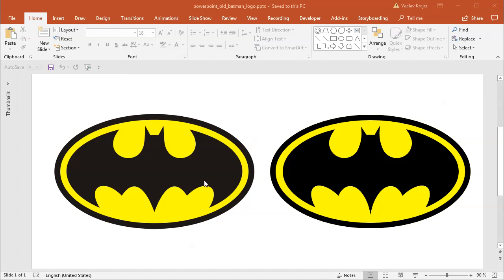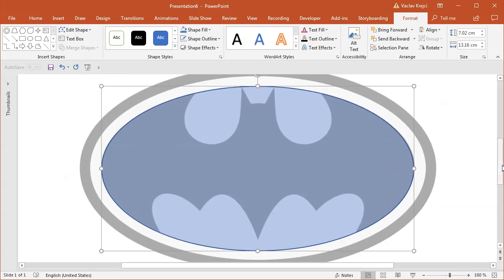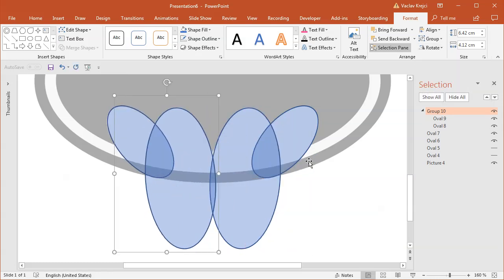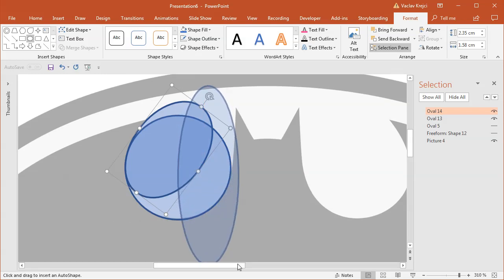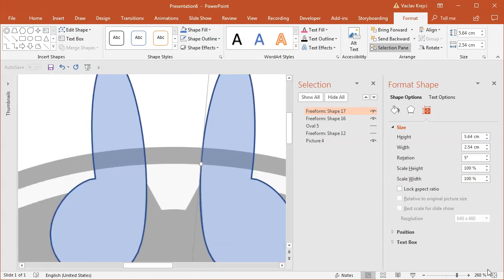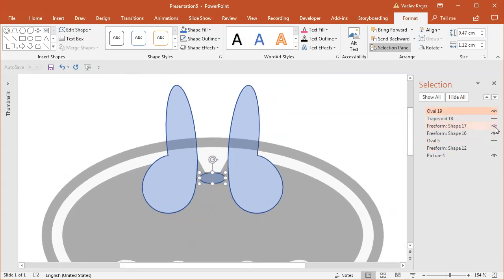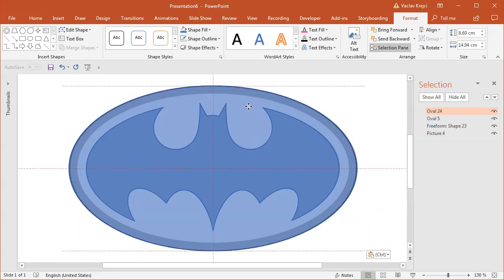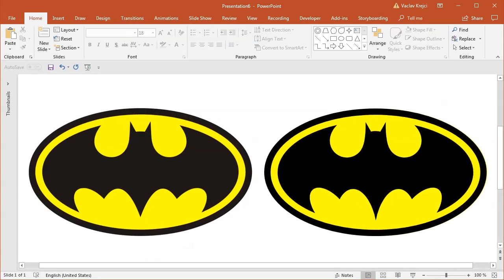How to create Batman logo in Microsoft PowerPoint (Tutorial)